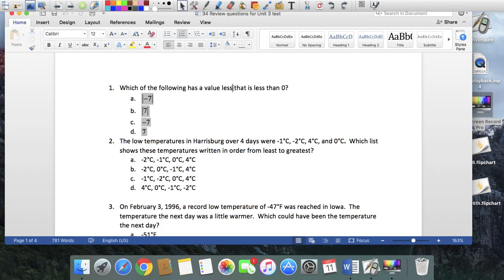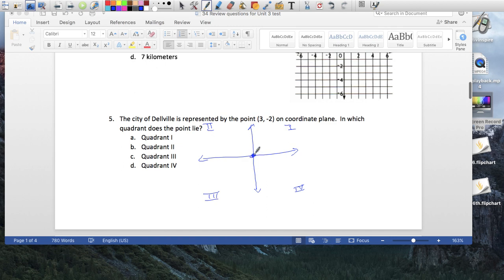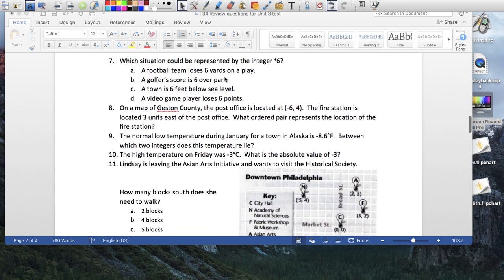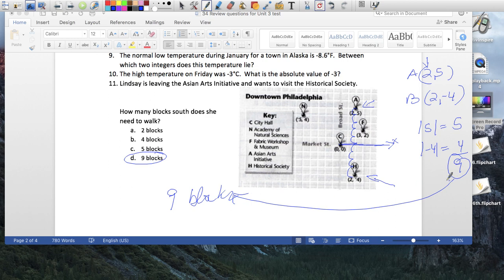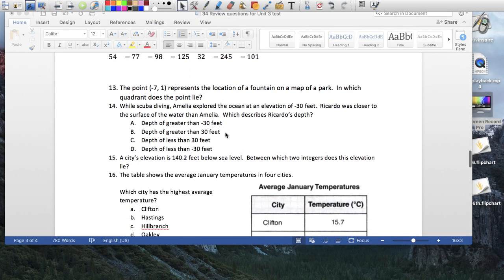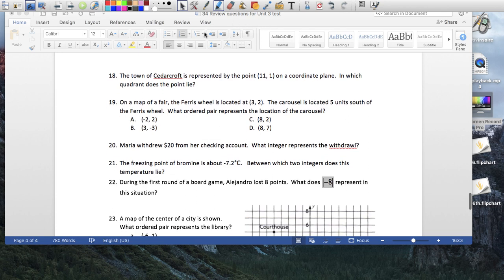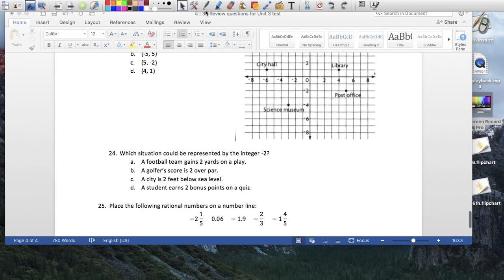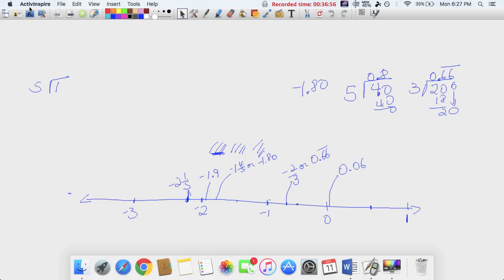Rational Test Review